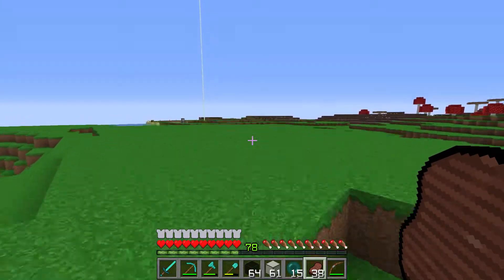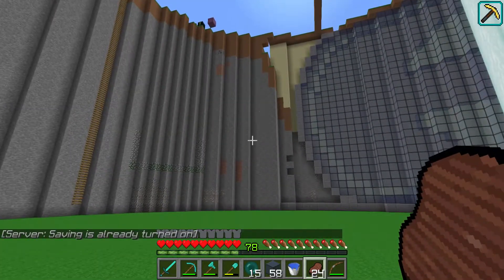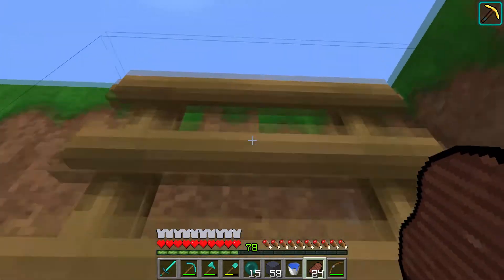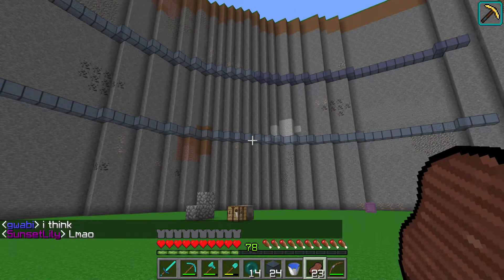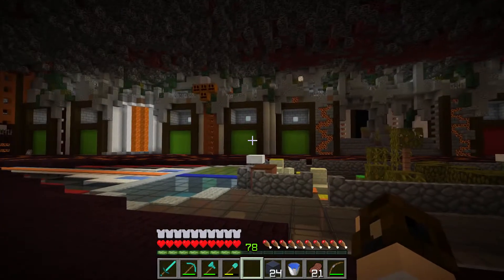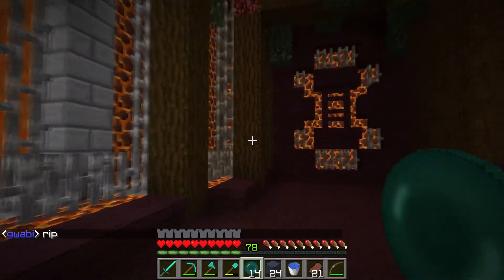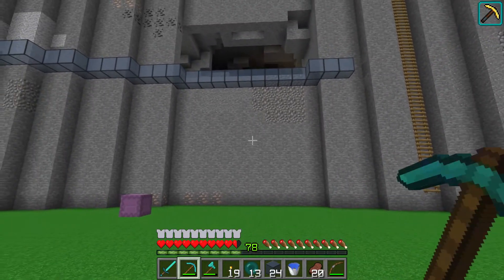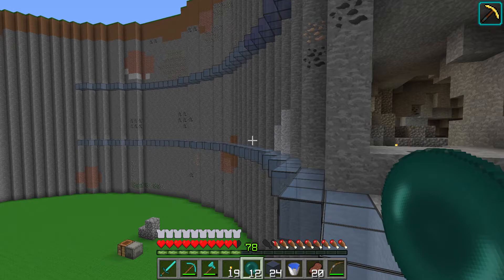Kamicraft - 041 Lots of talk / A Minecraft Let's Play!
In Episode 8 of Season 3 We finally get the dig done for the base, get a bit of the glass wall that will hold back our ocean done, explore the new nether hub and we kill a few bats.